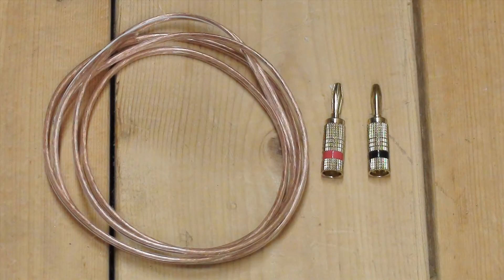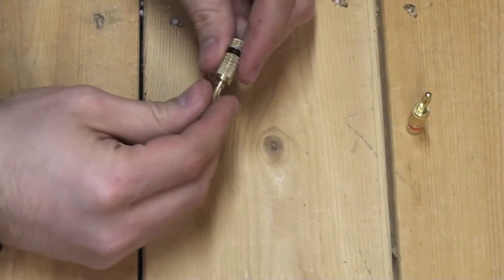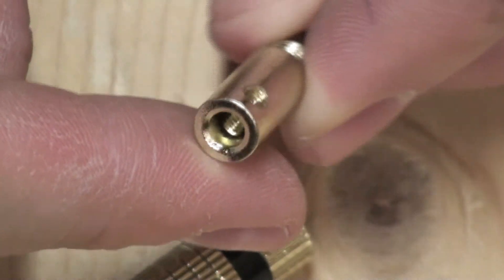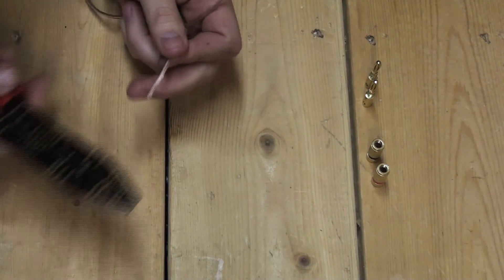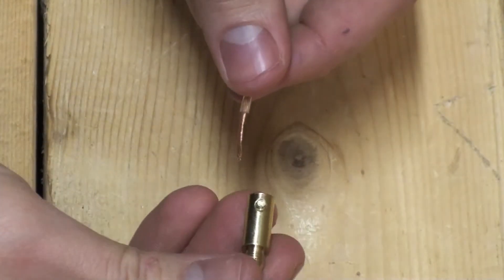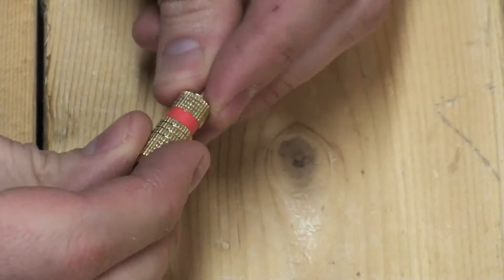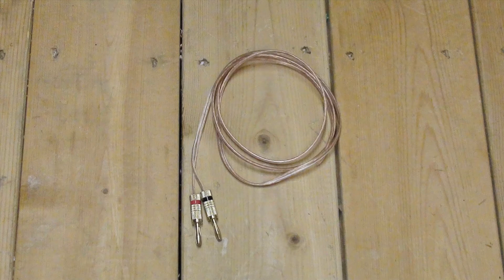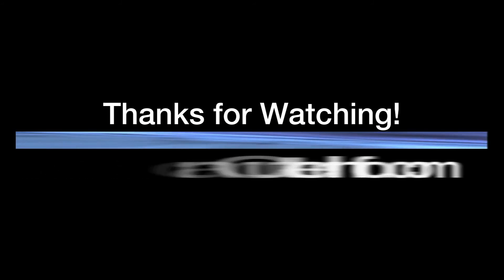Screw On Banana Plugs - HWFCI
These are an easy and functional way to attach your cutters to a power supply that has panel mount terminals.